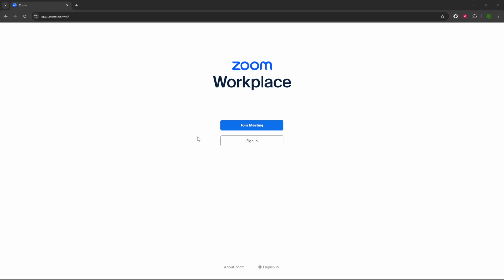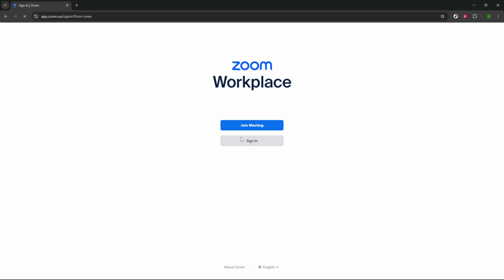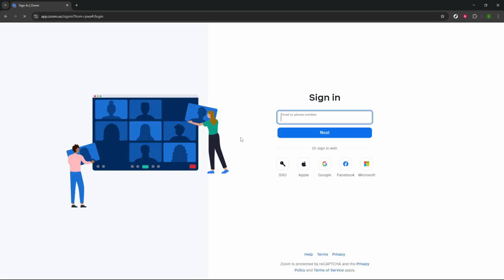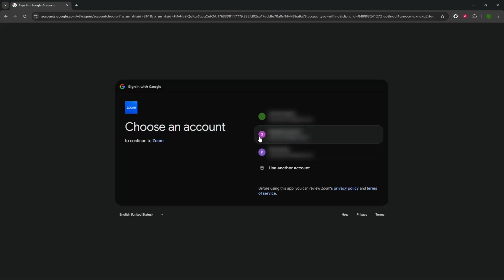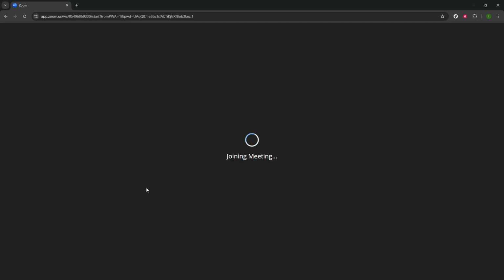How To Use Digital Camera For Zoom (Working 2026)